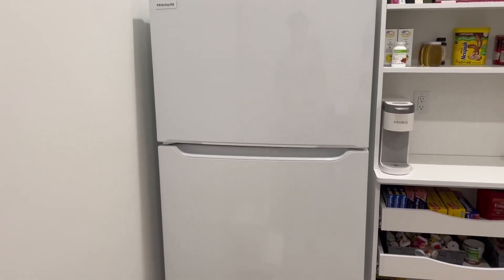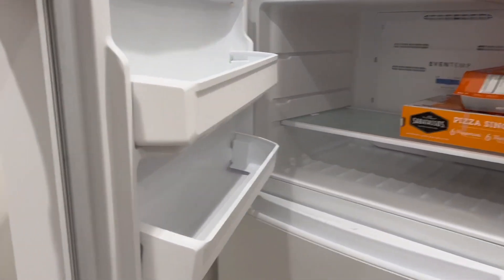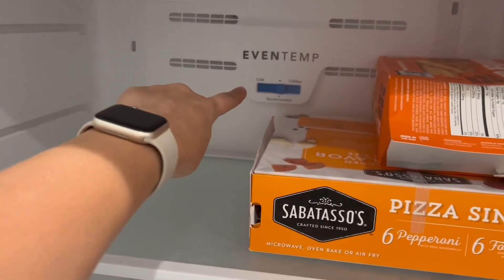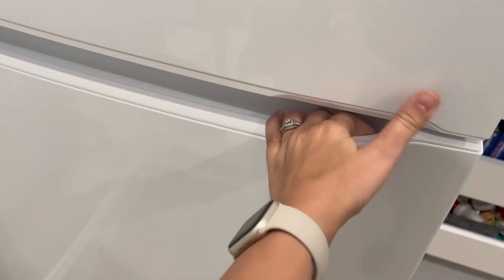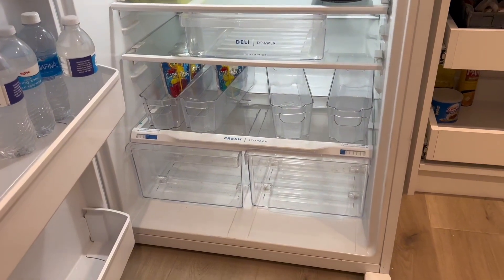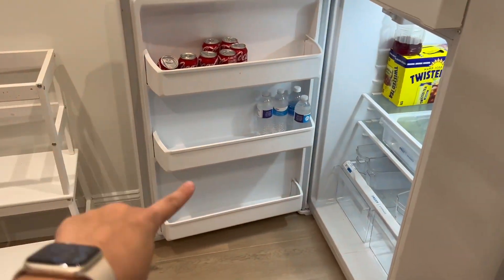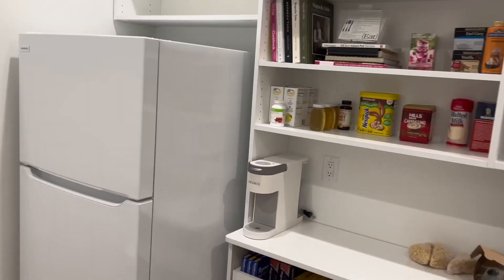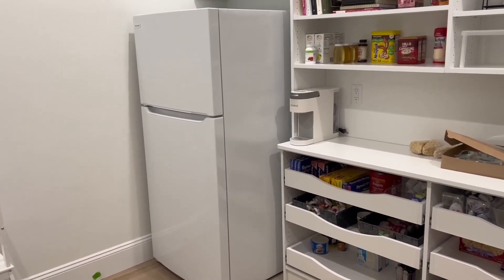Frigidaire 11 6 Cu Ft Compact ADA Top Freezer Refrigerator, Reversible Door Swing Review